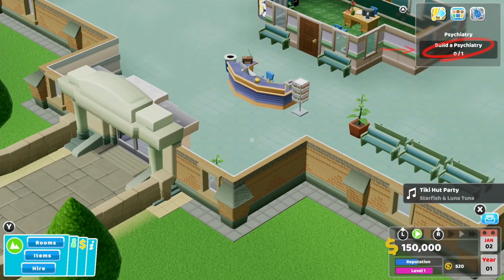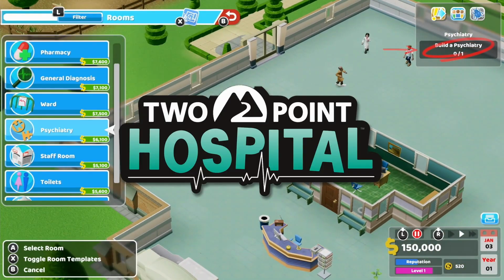Two Point Hospital | Tales From The Switch Vault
This week jimjimjim administrates in Two Point Hospital for his latest Tales From The Switch Vault video essay.